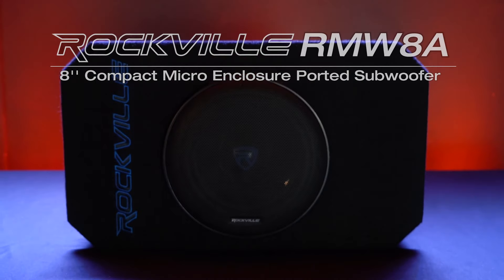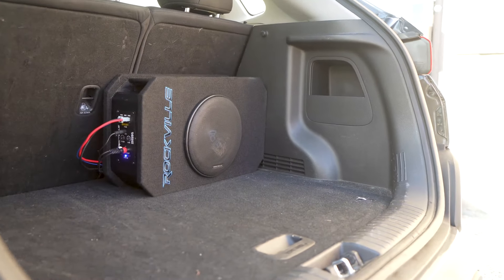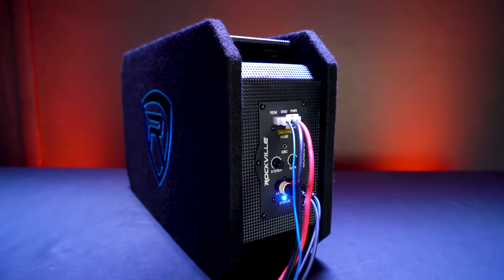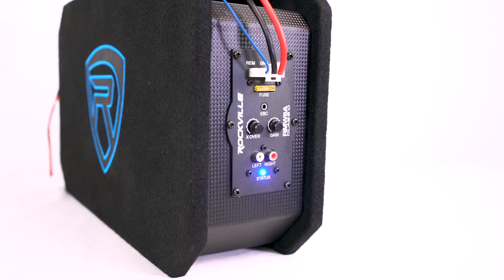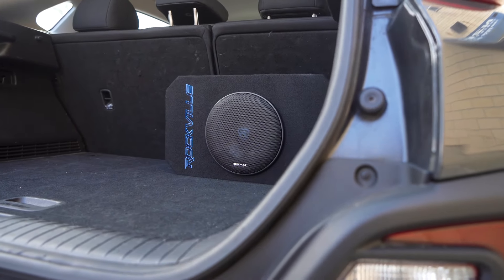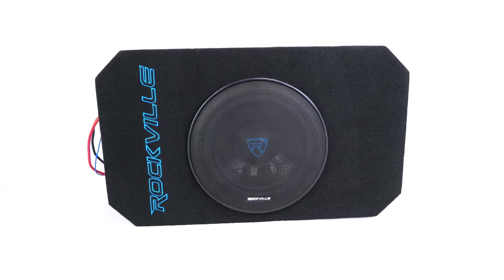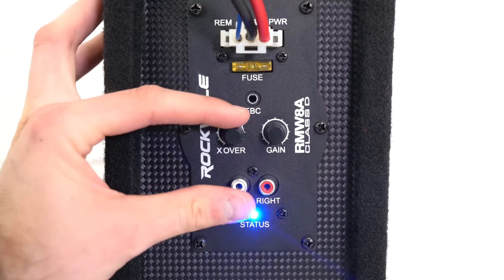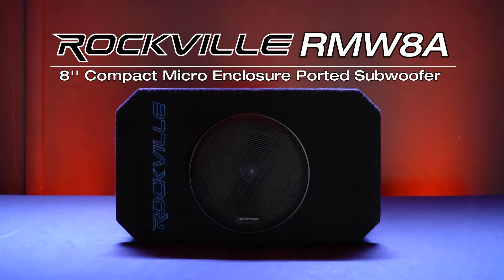All About Your Rockville RMW8A 8" 200 Watt Ported Powered Truck Subwoofer In Slim Enclosure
Save some space while you add some massive bass.
The incredible Rockville RMW8A Micro Enclosure ported subwoofer system delivers incredible output and infrasonic bass extension typically only possible from much larger systems. The key to this performance lies in the precise tuning of its Rockville subwoofer driver into an efficient tunnel system with a slot-ported design. The high power handling and high excursion subwoofer converts your amplifier's power into bass you can feel. What’s most impressive is all that bass comes to you in a minimal amount of space – taking up less of your valuable vehicle storage space.

The compact design, which measures less than 5.5” wide, 19” long and 11” high, allows it to be mounted into virtually any car or even compact truck. It works well under or behind the seat of pick up trucks, in car trunks, hatchbacks or SUVs. The RMW8A is built with extensive interior bracing and extremely rigid MDF materials to maximize the enclosure's internal volume while keeping the enclosure ultra stiff and very durable. The tunnel port wraps around the exterior walls of the enclosure to reproduce extremely low frequency tuning that delivers superior bass extension and ultra smooth response. The port entry and exit are flared to further enhance sound quality and minimizes air turbulence and noises through the vent.

This subwoofer system is shipped complete with woofer installed, wired, and ready to connect via a five-way binding post terminal. The enclosure is trimmed in a carbon fiber pattern wrap and high-grade automotive carpet with a “black on black” Rockville logo embroidery on the front baffle. A grill is also included to protect the subwoofer driver.

The Rockville RMW8A is CEA-2031 compliant and rated with an amazing 800 watts peak and 400 watts Program RMS and 200 watts continuous RMS (CEA-2031 compliant).

Peak Power = Amount of power the sub can handle for a burst during the loudest point during a song. This number is not as important as the RMS power. This subwoofer has 800 watts peak which is a lot of power for a compact 8" shallow subwoofer.

Program RMS Power = The RMS power the way most middle of the road brands on the market rate their products. This sub can handle 400 watts program power. So for example a 400 watt RMS Hifonics amplifier will work perfectly with one of these.

CEA Rated RMS Power = This is an official tested rating by a specific industry standard. This is the way the top brands in the industry such as Kicker, Rockford, etc rate their items. This subwoofer is 200 watts RMS CEA rated. This rating is measured at a very specific distortion level. You can feel confident matching this with a high end amplifier from Kicker, or Rockford, or any other high end brand that uses CEA compliant ratings.

We supply all 3 ratings so that you can compare prices of our product to any brand on the market and also so you can confidently match this subwoofer to amplifiers from many other brands.

If you are not happy with these, we will call tag them and take them back within 30 days of when you receive them for a full refund. On top of that you get a 1 year exchange warranty for any defects.

If you want the best value for a shallow mount enclosed car subwoofer system and you want a great quality product that sounds great, and you also want hassle free return policies, then we highly recommend this Rockville RMW8A.

Features:

Rockville RMW8A 8" 800w Tunnel Slot Ported Powered Subwoofer Enclosure Class D
Built in Amplifier
8” High power long excursion tuned subwoofer
CEA Power Rated 200 Watts / 400 Watts RMS / 800 Watts Peak
1.5” high temperature 4 layer Kapton voice coil
70 oz magnet structure weight
Talc filled polypropylene molded cone
Linear progressive spider suspension
Stitched to cone double laminated surround
Extended pole piece technology
Construction: CNC-Cut High-Grade MDF
Steel mesh grill
Remote Bass Knob Included
Nominal Impedance: 4 Ohm
Frequency Response: 30Hz – 500Hz
SPL: 96dB@1w/1m
Dimensions (W x L x H): 5.3” x 19” x 11”